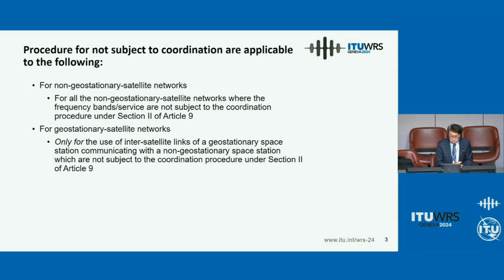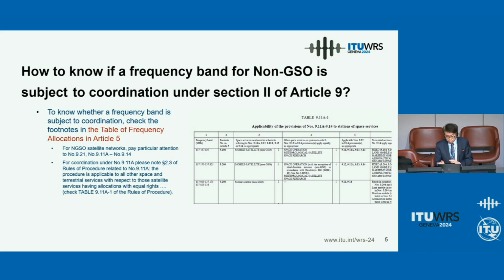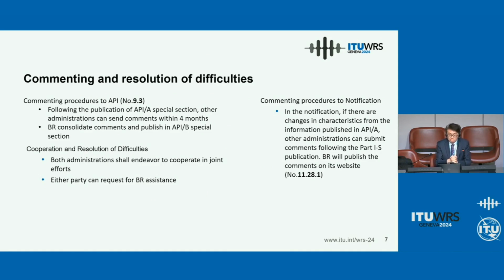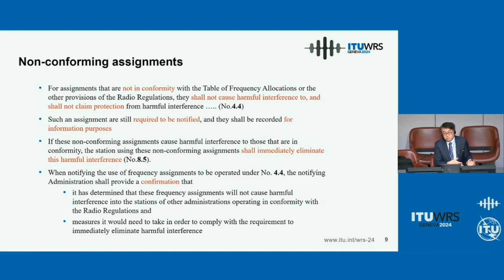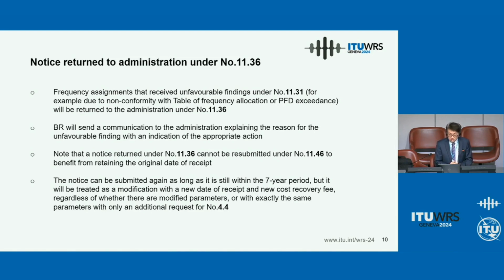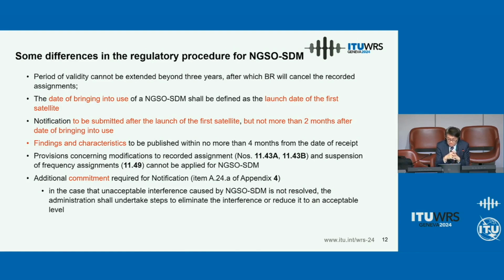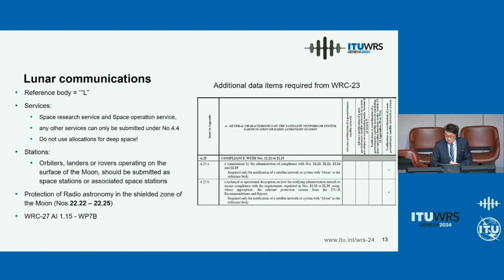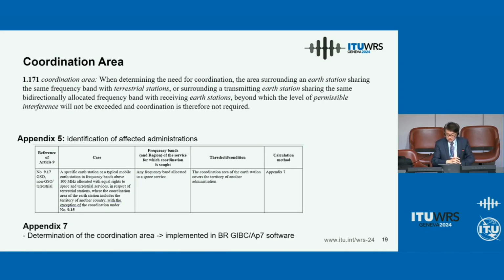Chuen Chern Loo, Head, Coordinated Space Systems Division